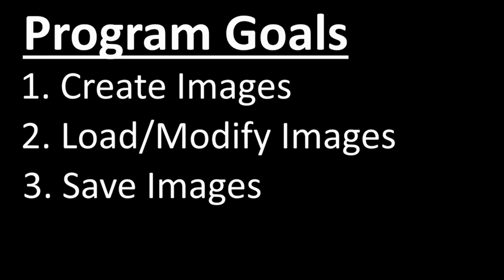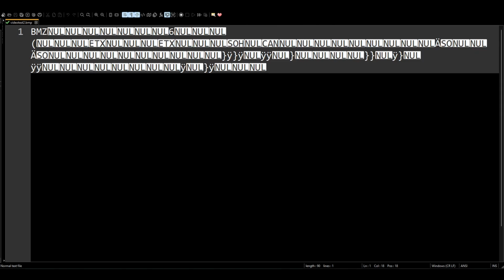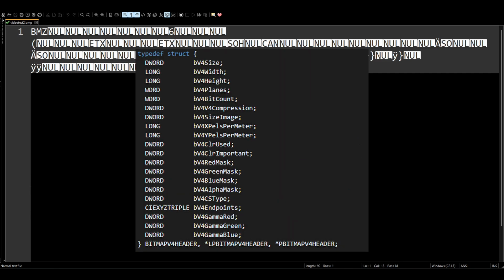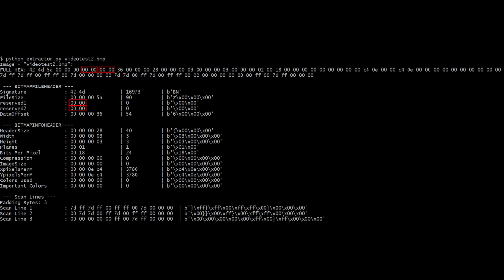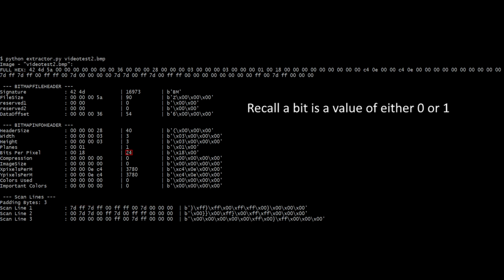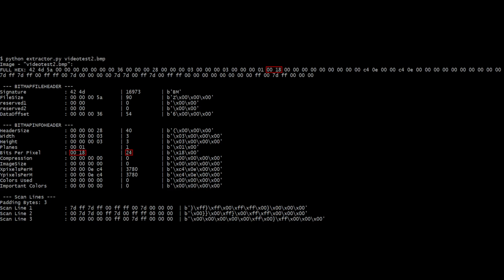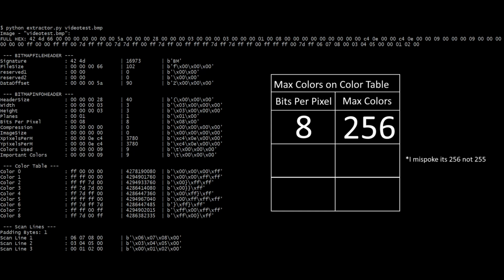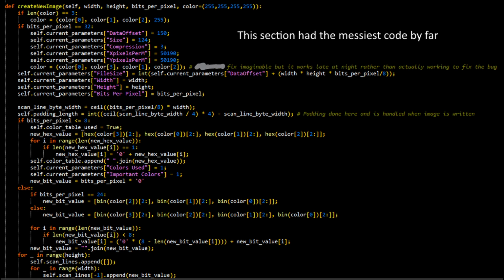Making a Byte Level Image Editor